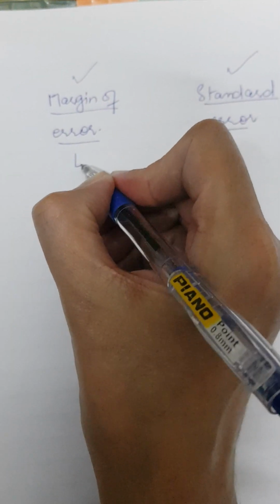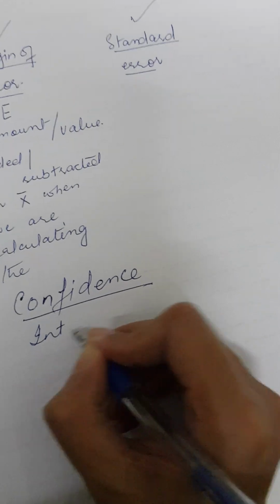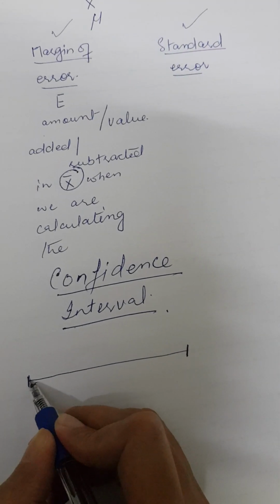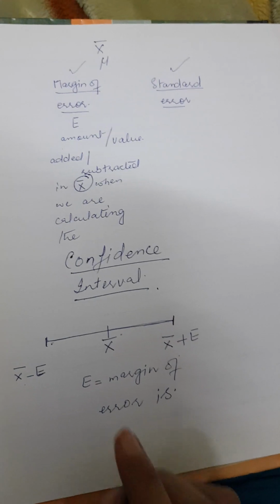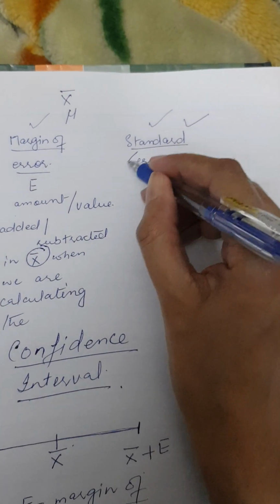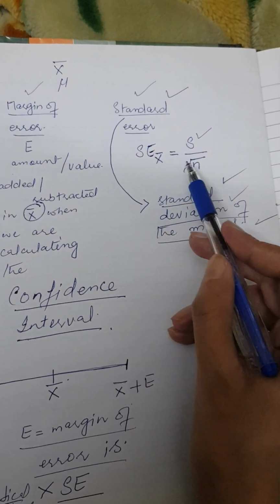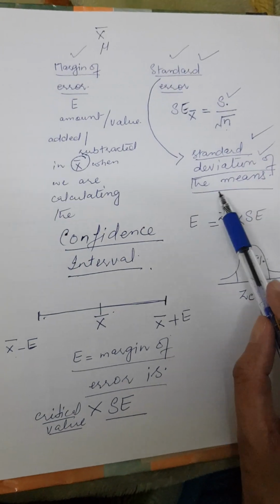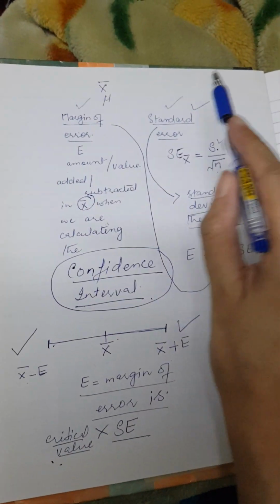Standard error / margin of error